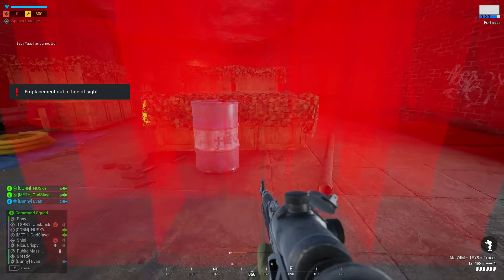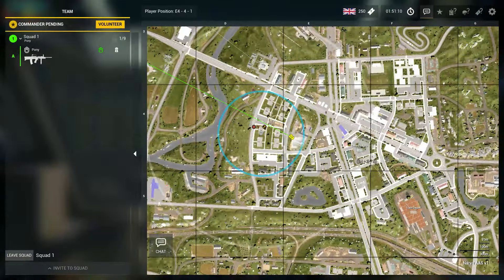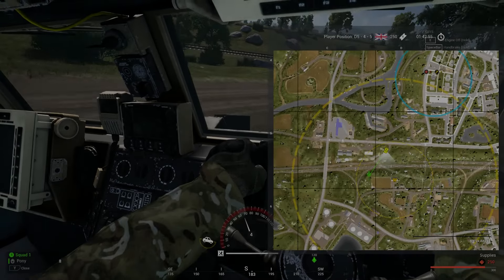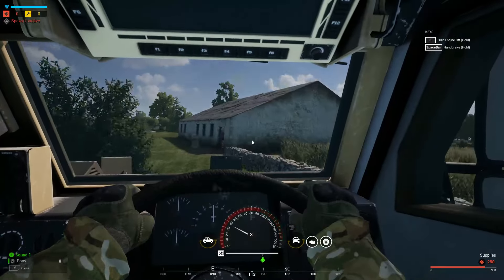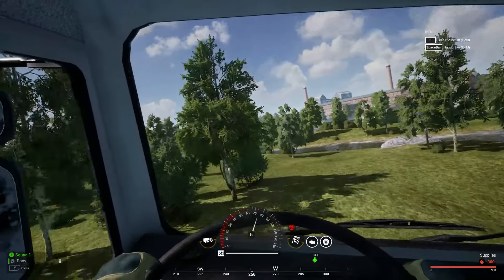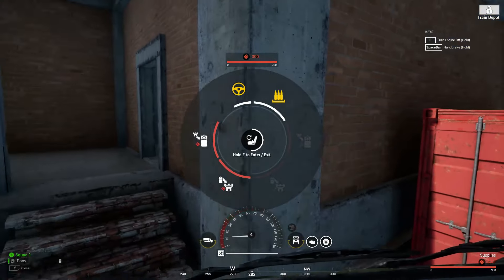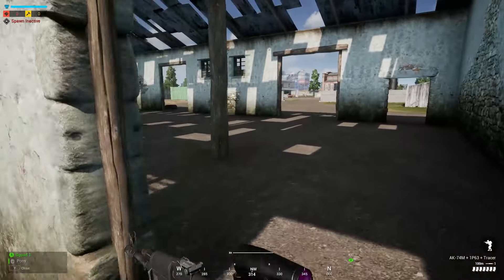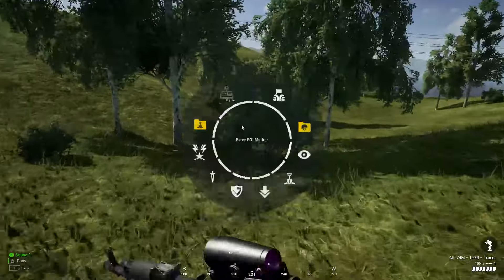Pony Squad | Where to HAB - Narva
Guide on where to build HABs and TOWs on Narva

00:00 Intro
00:57 Old Hospital
02:17 Soccer Pitch FOB
03:07 Underground Garage / Loading Dock HAB
03:38 Oru Village
05:48 Quarry
06:29 Narva Castle
07:45 PowerPlant
08:32 Kanepi Road
09:08 Train Station Upstairs
10:04 Train Station Rep Bay Radio
10:41 South of Quarry
11:14 South Road TOWS